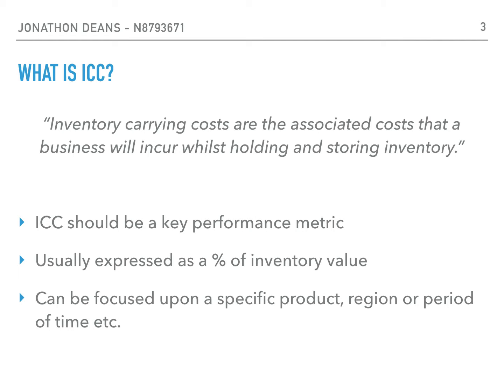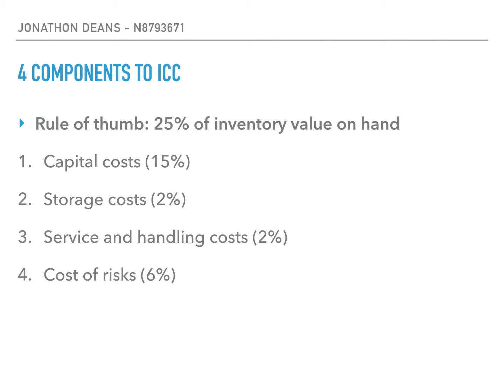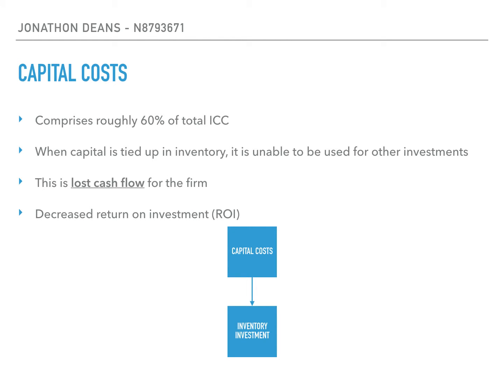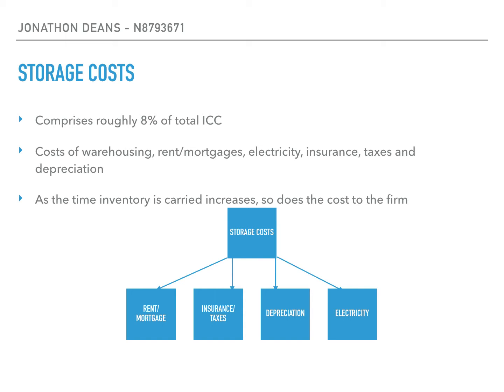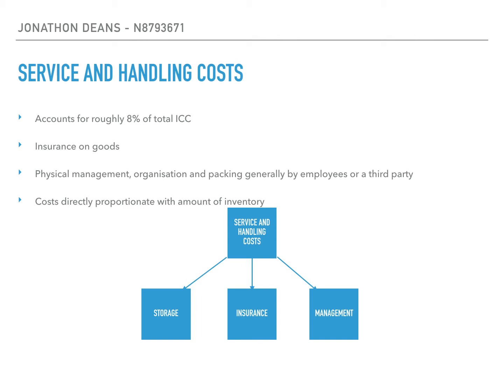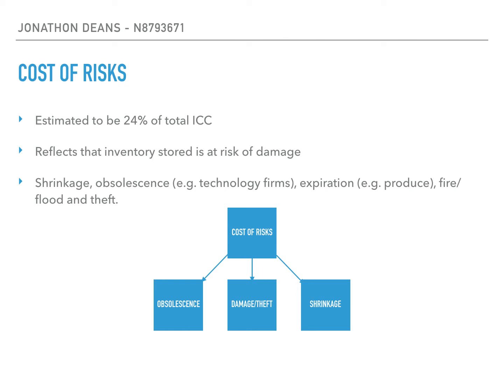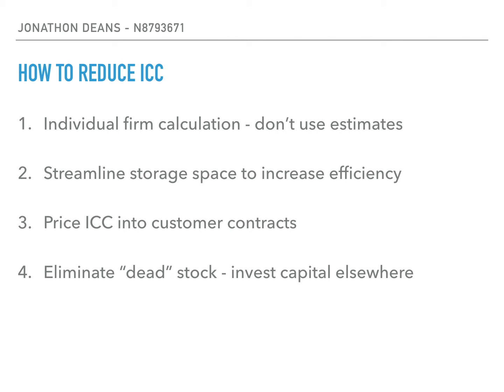Inventory Carrying Costs - Jonathon Deans (n8793671) - AMB303 International Logistics